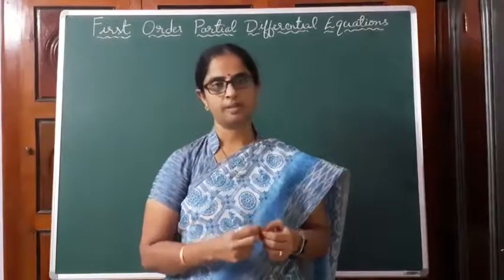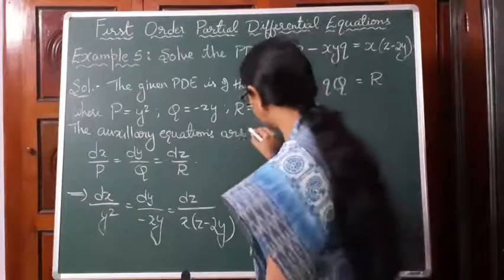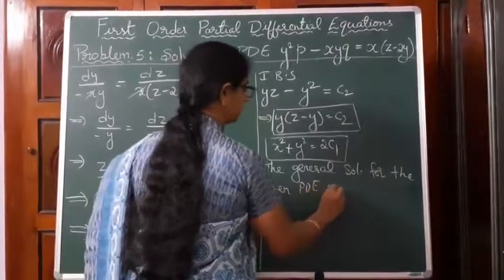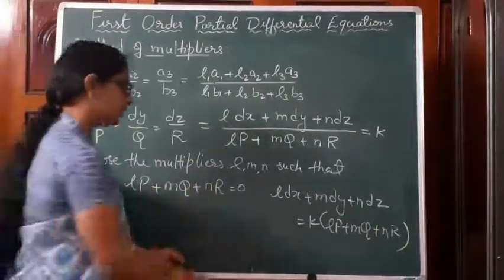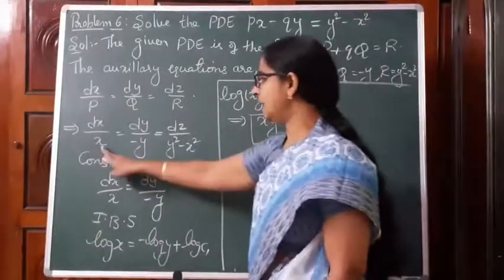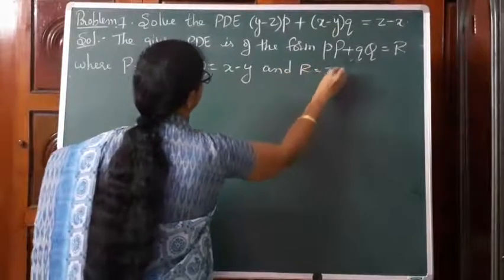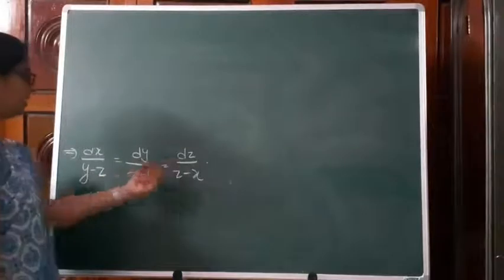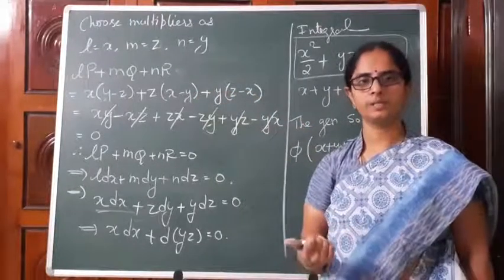First Order PDE Lecture 3